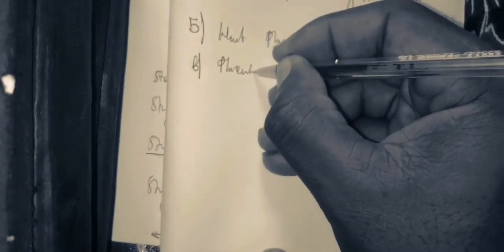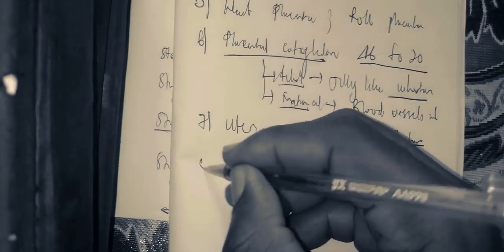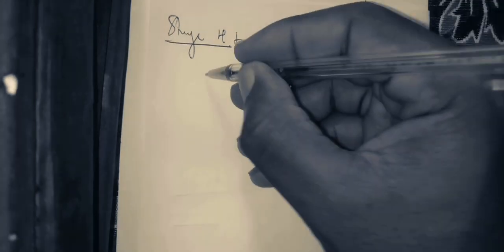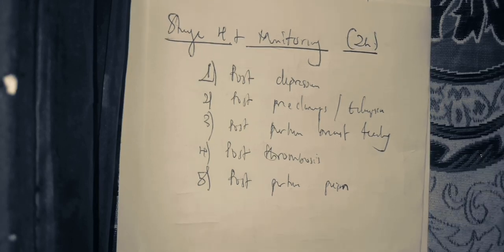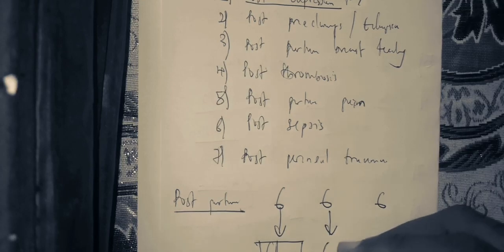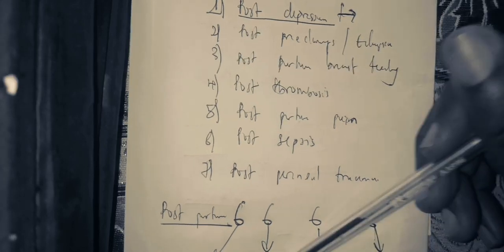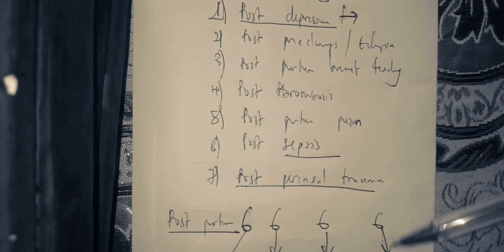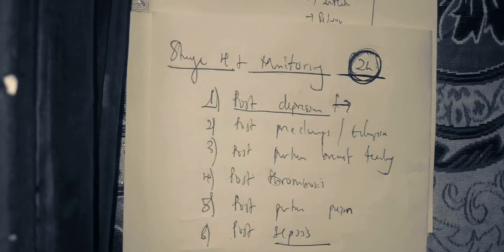SchrDbb_Active management of third stage of labour part 2